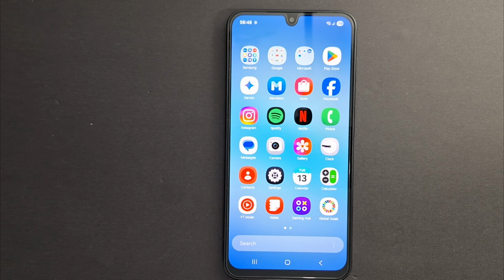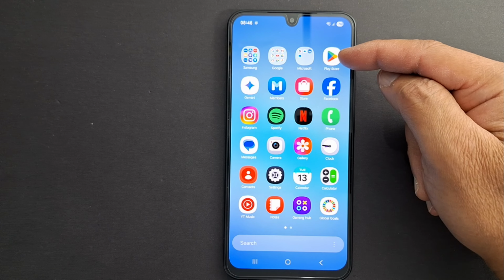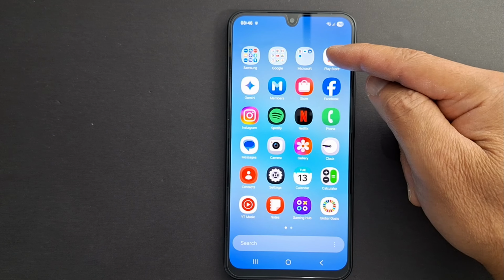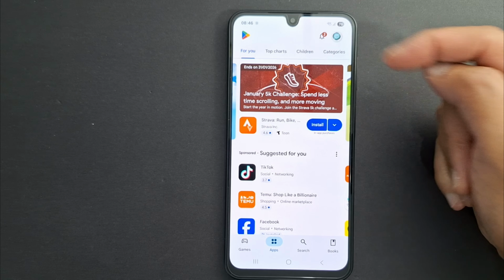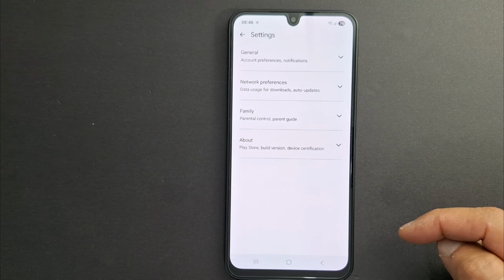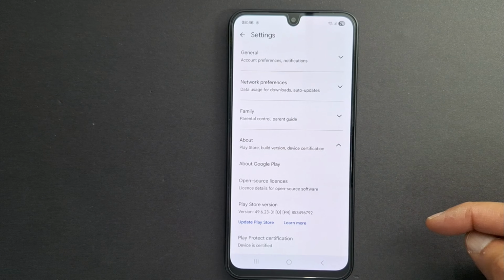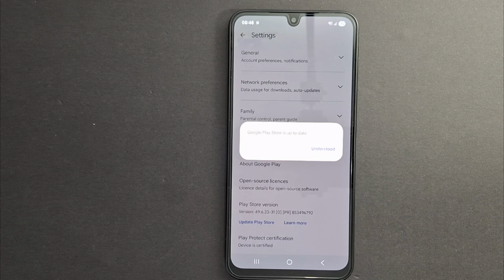How To Update Google Play App On Android Phone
In this video, I will show you how to update the Google Play Store app on your Android devices, including smartphones, tablets, and other Android gadgets. Keeping the Google Play Store up-to-date ensures you have access to the latest features, improved security, and better app performance.

Whether you are experiencing issues with app downloads, want the newest updates, or simply want to keep your device running smoothly, this video provides an easy-to-follow solution for updating the Google Play Store quickly and safely.